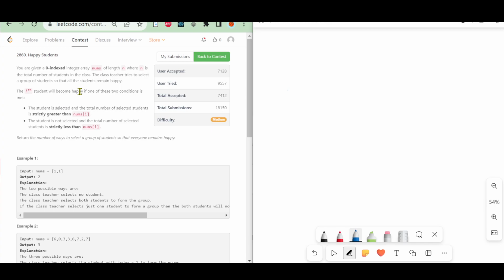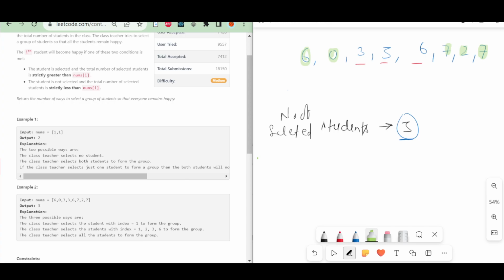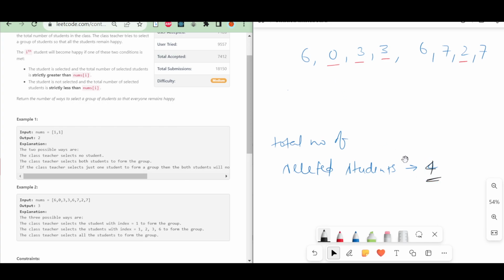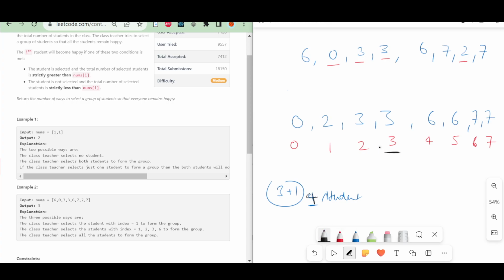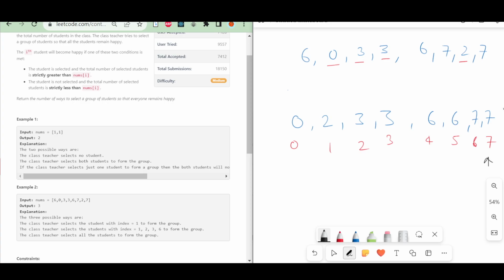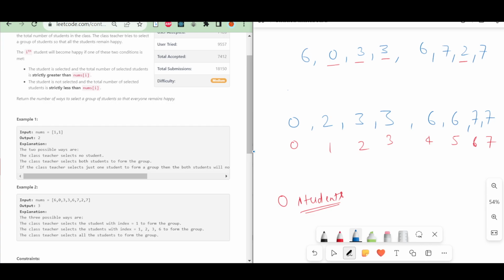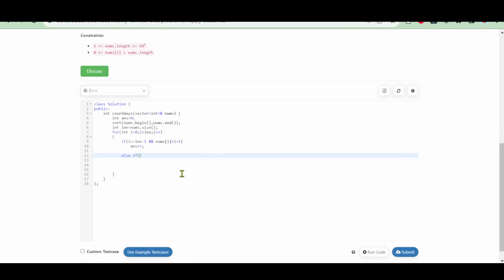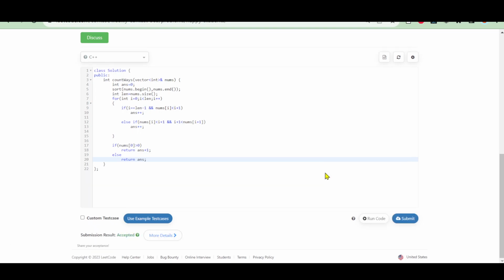2860. Happy Students || LeetCode Weekly Contest 363